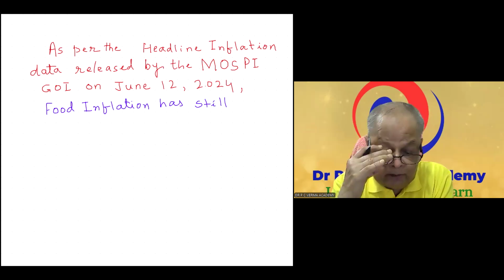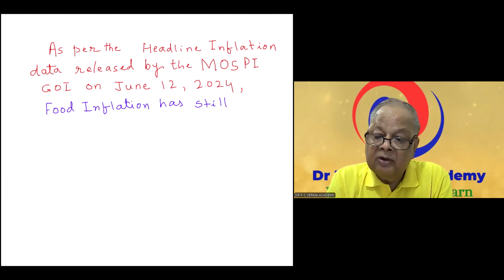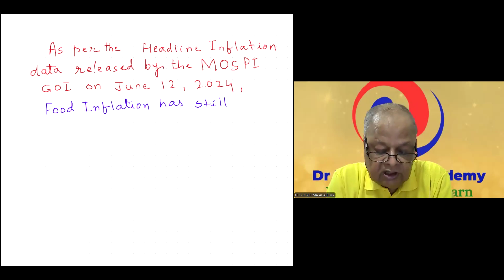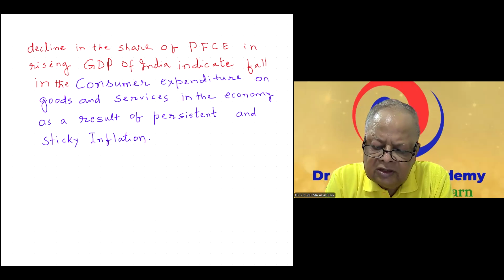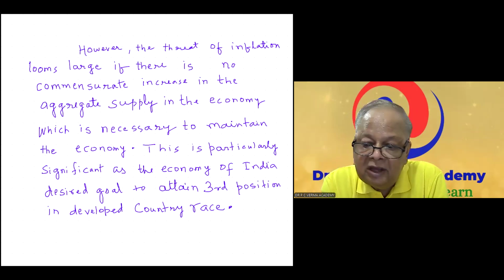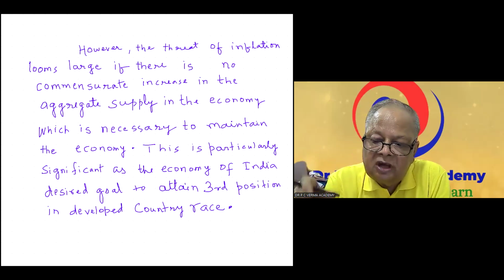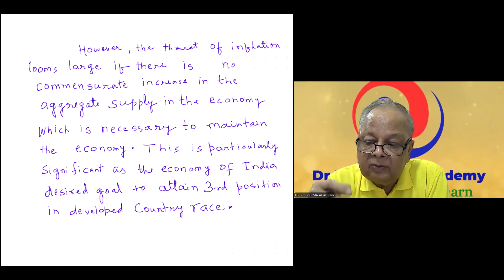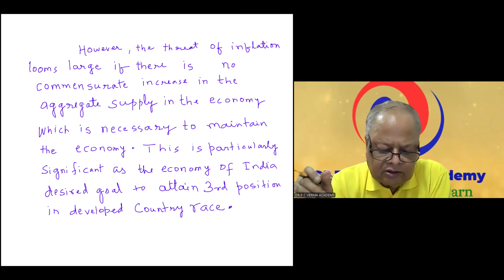IMPORTED INFLATION VS FOOD INFLATION IN INDIA